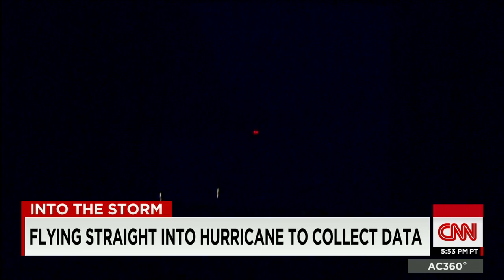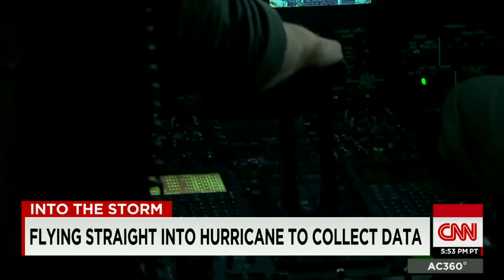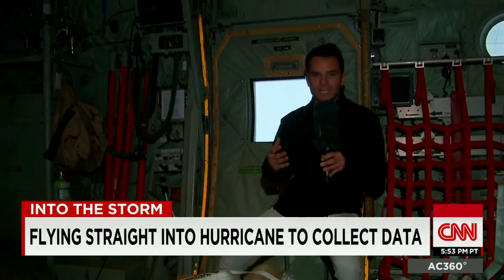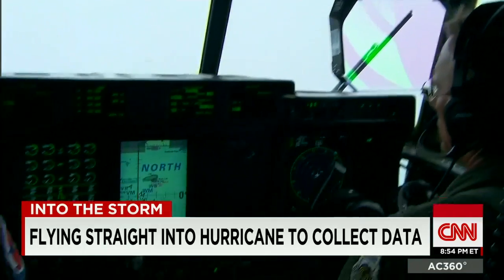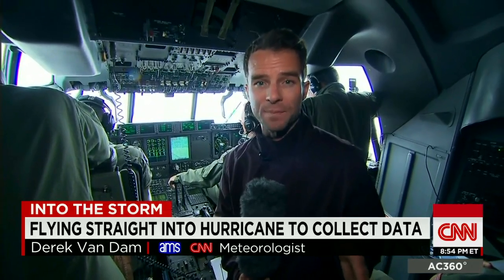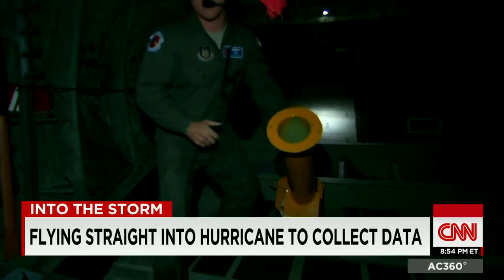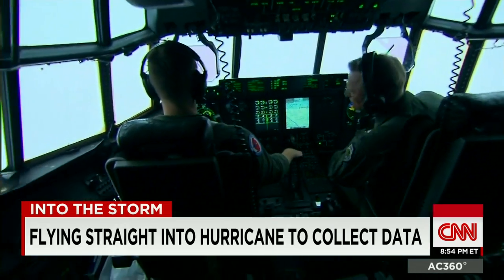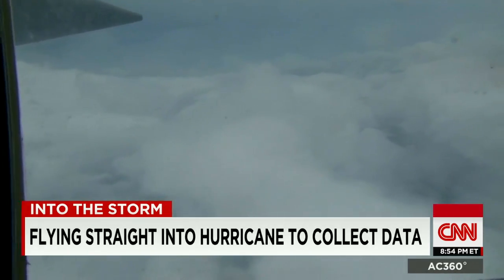What is it like to fly in to the eye of a hurricane?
CNN's Derek Van Dam takes to the skies to watch as the Air Force collects data from the eye of a Hurricane Joaquin.